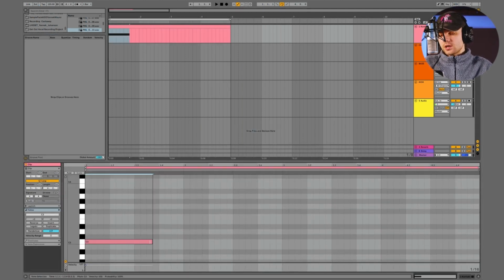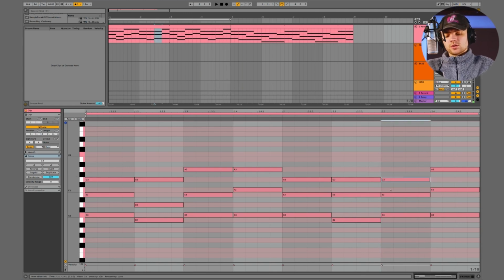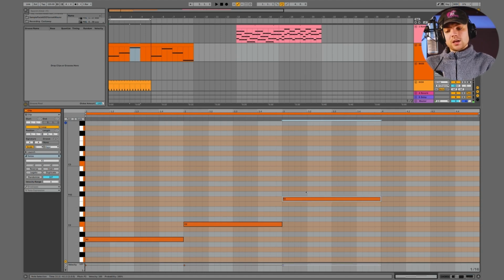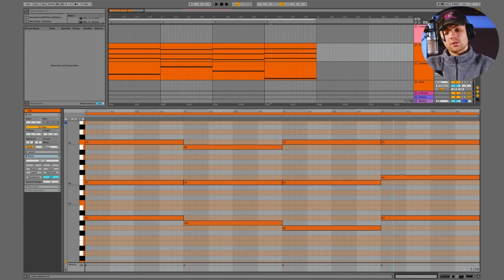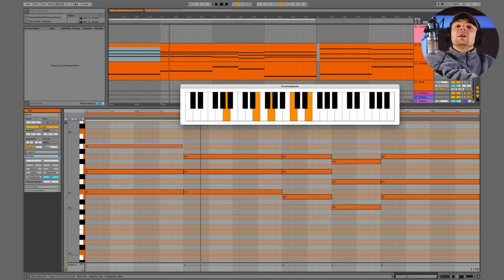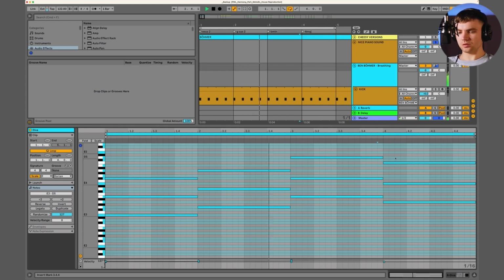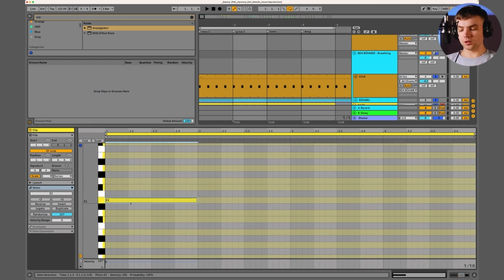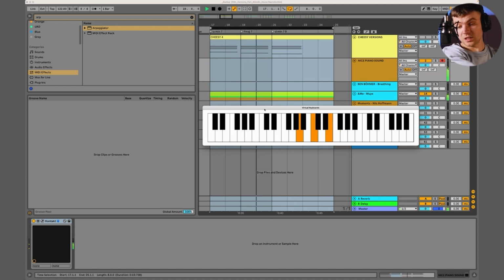Chord progression and examples — сделано в Clipchamp 1of3